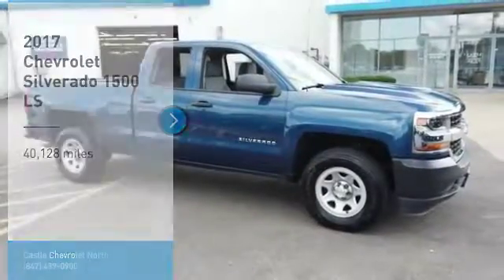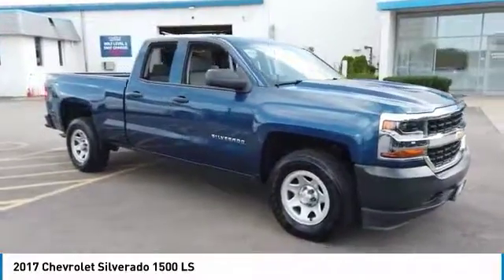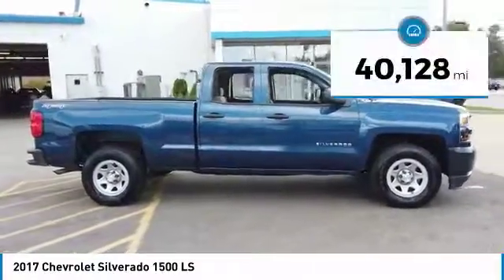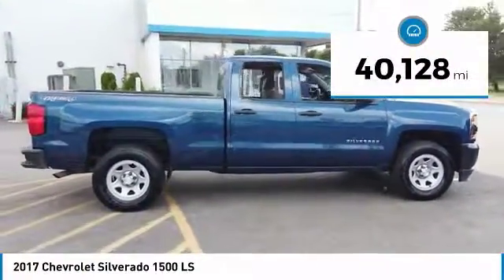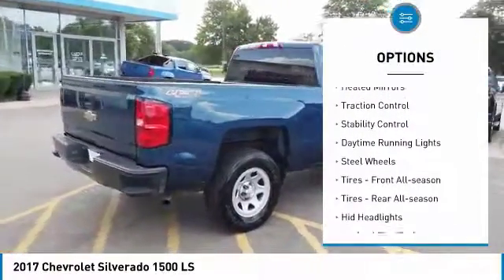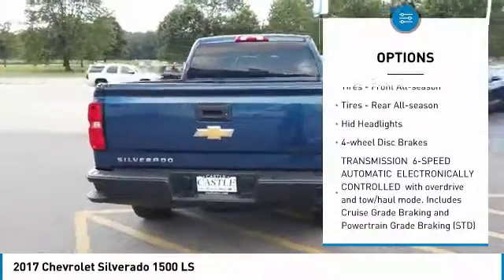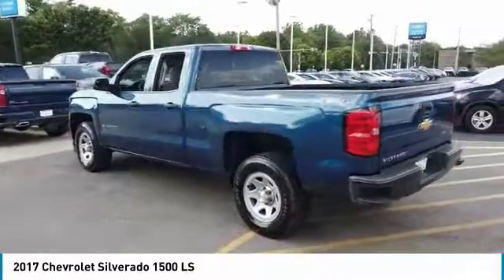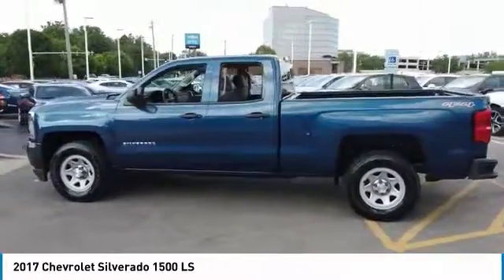2017 Chevrolet Silverado 1500 C2383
2017 CHEVROLET SILVERADO 1500 Elk Grove Village, I
Stock# C2383

175 N. Arlington Heights Rd.

4WD, WORK TRUCK CONVENIENCE PACKAGE, BACK UP CAMERA, LOW MILES!! A GREAT TRUCK AT A GREAT PRICE!! CASTLE CHEVROLET NORTH HAS IT!! This 2017 Chevrolet Silverado 1500 Double Cab Work Truck is ready to get back on the open road!! Included with this vehicle is Castle's exclusive best value guarantee! This vehicle comes to you in a sleek Deep Ocean Blue Metallic exterior that pairs up perfectly with the Gray interior that comes with cloth seating throughout! This vehicle comes loaded with options! Not to mention that this ride comes with only 40,128 miles under its belt!! Could there be anything else?! Of course! This ride even comes with the work truck convenience package giving you deep tinted glass, 110- Volt outlet, remote keyless entry, and power heated outside mirrors! Do not wait, hurry on down to Castle Chevrolet North and scoop up this beauty while it is still here!!